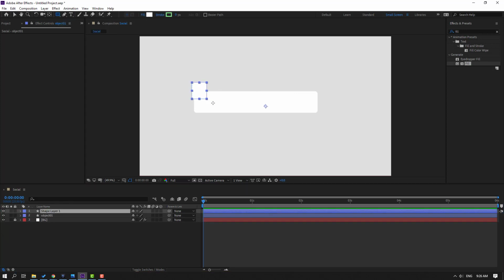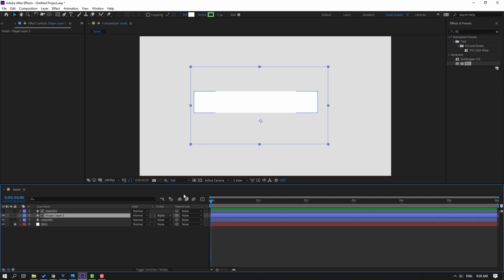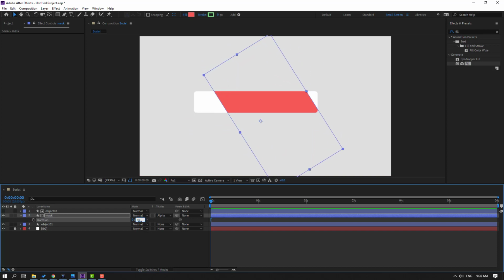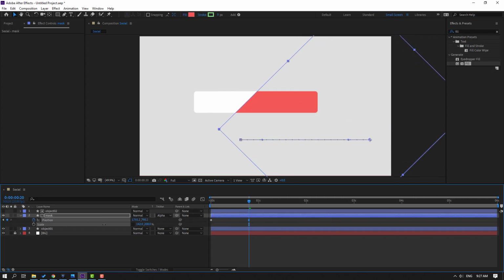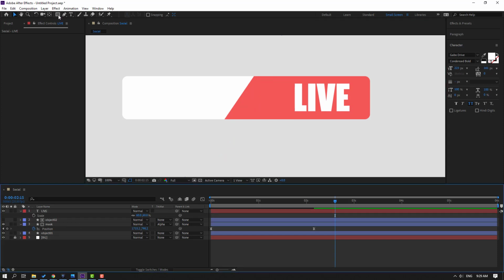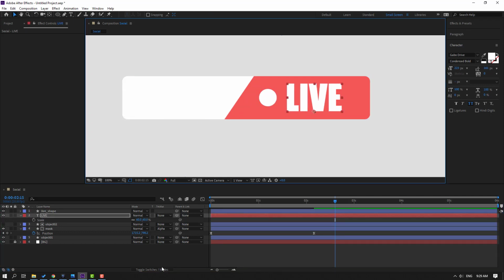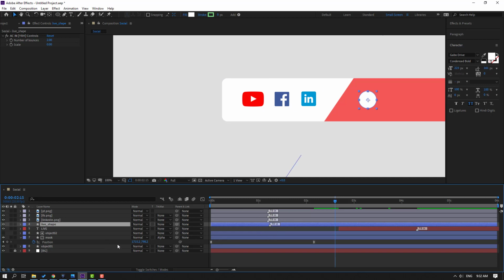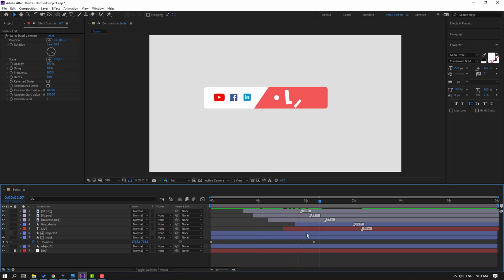Social Media Live Banner Animation in After Effects Tutorials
Hi guys, welcome to my new After Effects tutorial. In this tutorial i will show how to create social media live banner animation in After Effects. Let's get started!